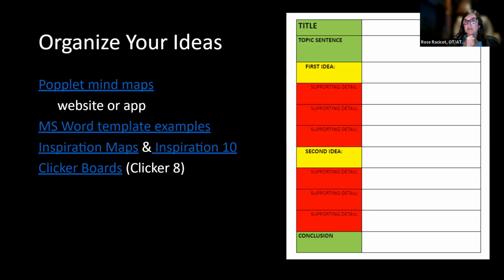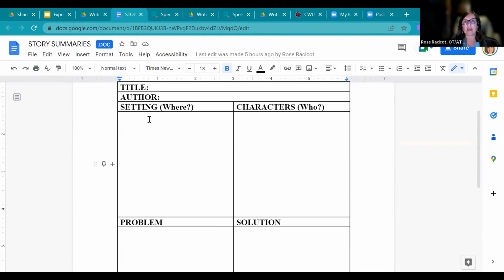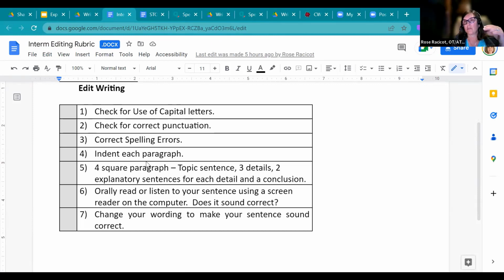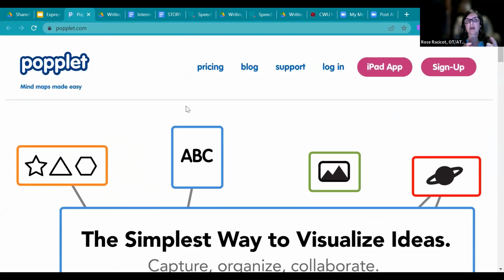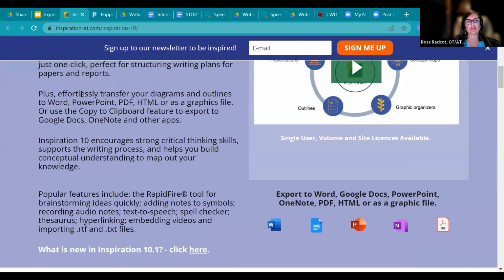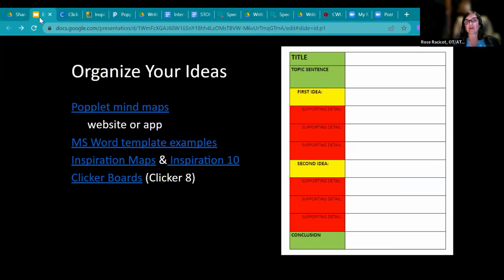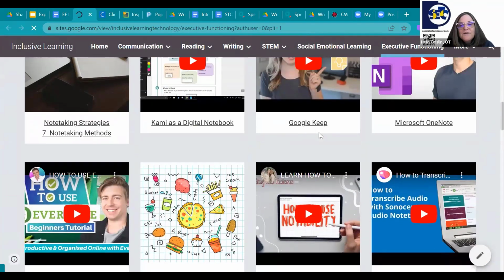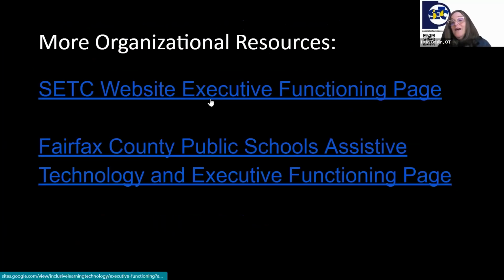Express Yourself in Writing, Session 3c Organization Tools and Strategies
Session 3c of this 4 part series, participants will learn about emerging writer options such as Alternative Pencil and Structured Chart Writing.  Make every student a writer!
“Express Yourself in Writing” Series is a 4-session series in which participants compare, analyze and discuss tools and strategies for students to express themselves from emerging writer skills through more fluent writers. These classes will be structured in an interactive format with 30 minutes of content presentation followed by small group discussion and then implementation planning time. The goal is to leave with 1 or 2 implementation strategies for each session.
Learning Objectives:
o Participants will compare and analyze tools and strategies for students to express themselves
o Participants will share their own experiences with writers at various writing levels
o Participants will implement at least one new tool or strategy with a student they work with who is struggling with writing